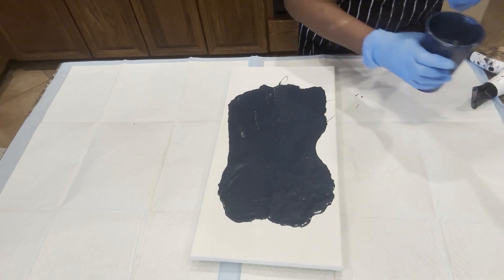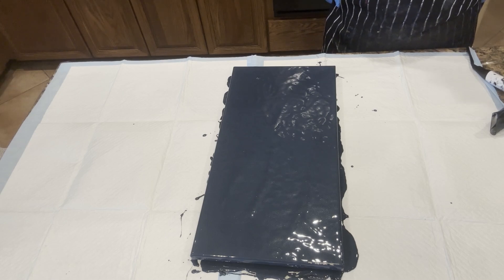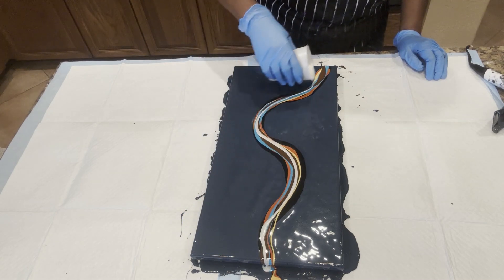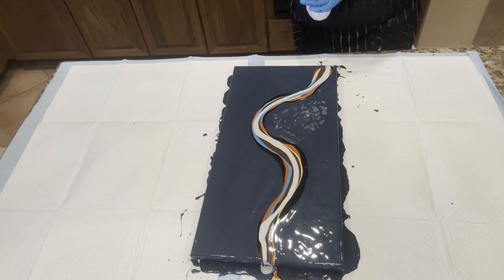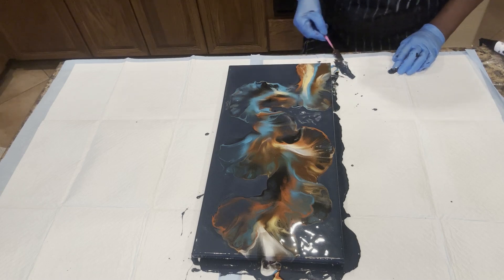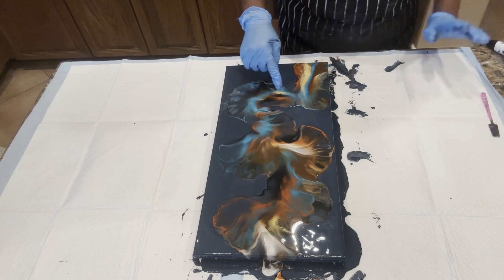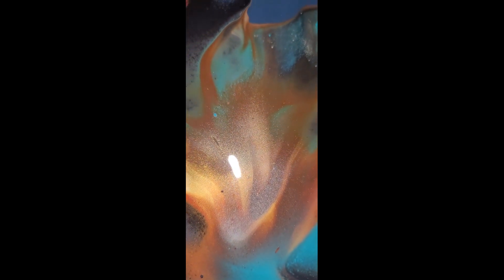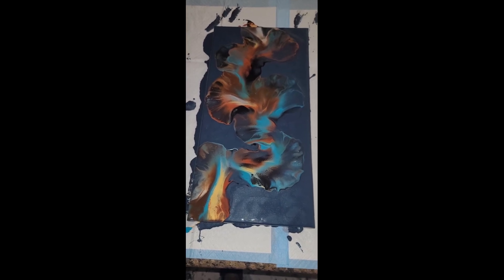#254 -Ready for the Beauty of Fall | Dutch Pour!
Hello Everyone! Glad to have you join us today! We welcome all new subscribers and thank you for coming along this amazing art journey with us!
Today, I will be using a 10x20 canvas with a beautiful rich custom blue base from previous pours. It has a blend of several gorgeous colors to form this awesome Dutch Pour with lots of flow and elegant movement. Let's get started!
Come join my private Facebook Art Group at Anita White Art-Please answer ALL questions to be considered for membership
Base Colors: Custom Blue (from overflow of previous pours)
Layering Colors:
Blickrylic Mars Black, Liquitex Basics Red Oxide, Liquitex Basics Gold, Blickrylic & Liquitex Basics Turquoise Blue, Liquitex Basics Burnt Umber, and Liquitex Basics Silver
Checkout videos #28 and #52 on How to Improve Your Dutch Pour and How to Get the Right Consistency for a Dutch Pour

All paints including the base are mixed with 2 parts Floetrol to 1 part paint with small amounts of water added to achieve the desired consistency.